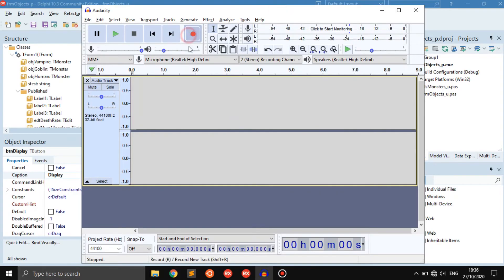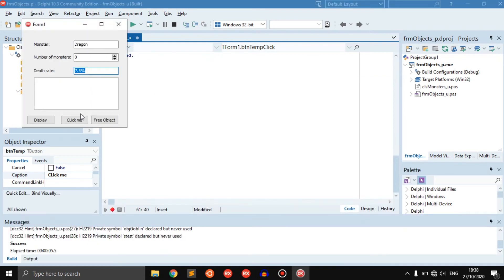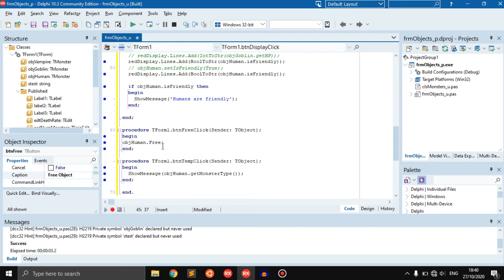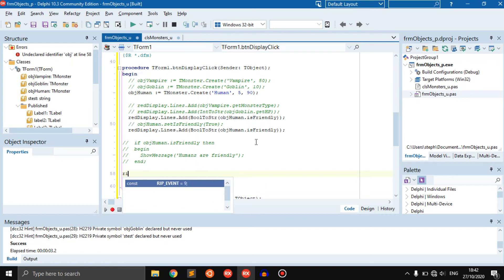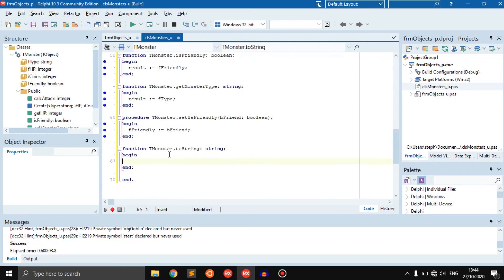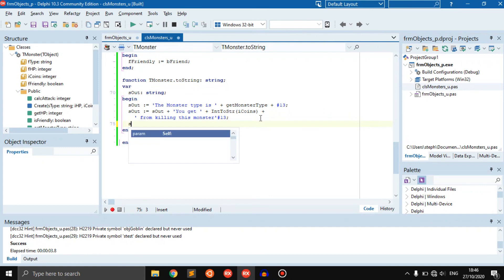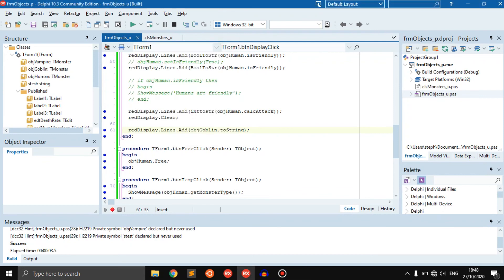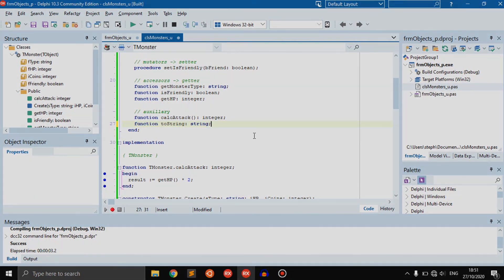OOP (Part 2) - Delphi tutorial (Part 67)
Let's learn about destructors and auxiliary methods in Delphi OOP!